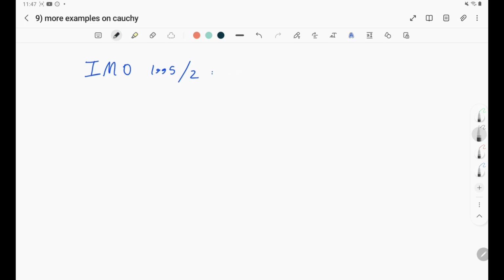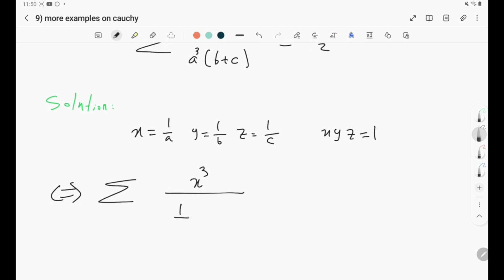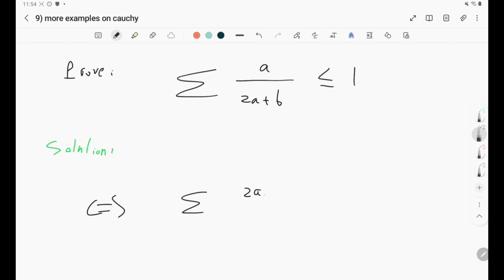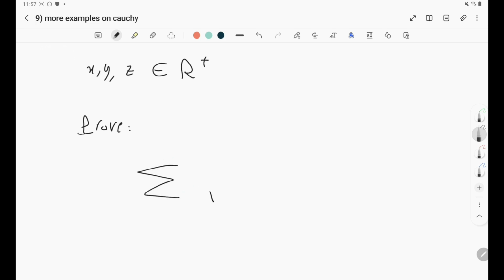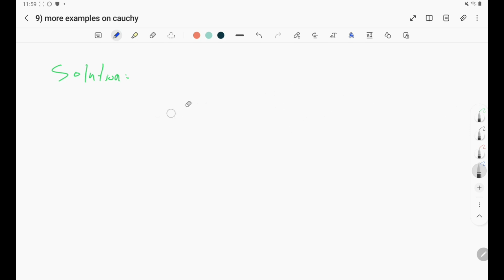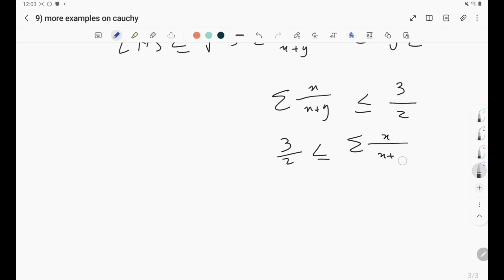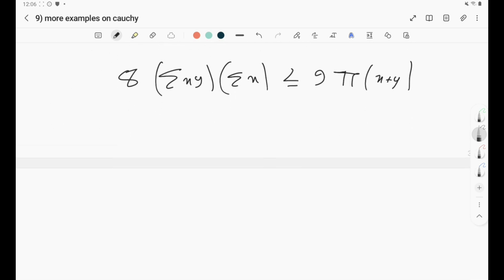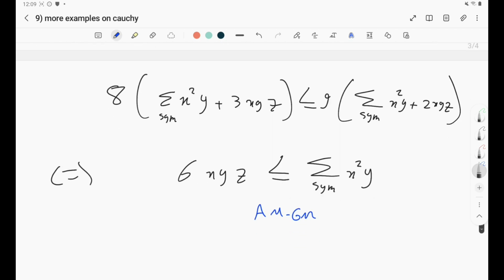Inequalities Tutorial #9 -More examples on Cauchy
In this video we solve more examples on Cauchy's inequality including an IMO P2 problem.